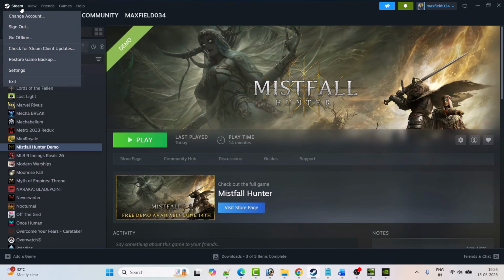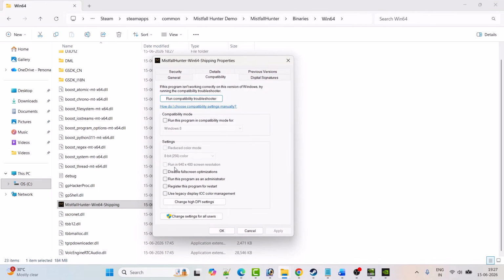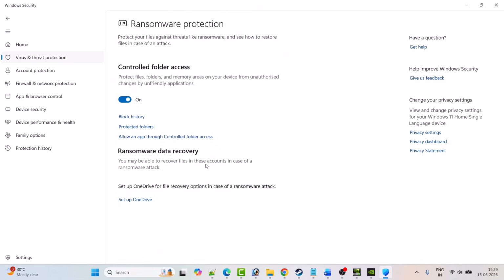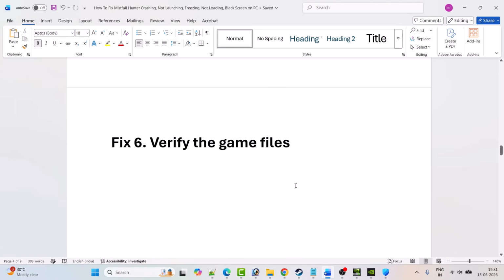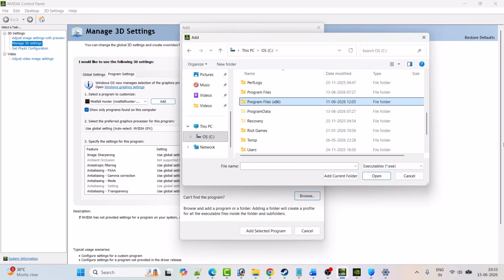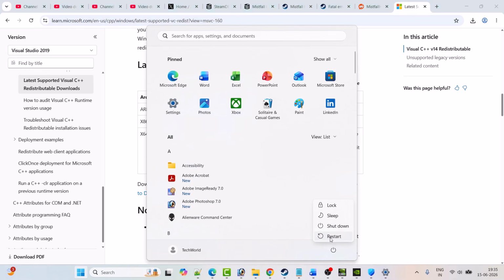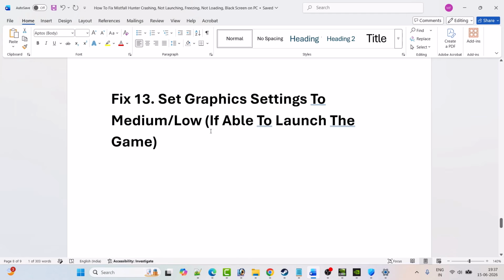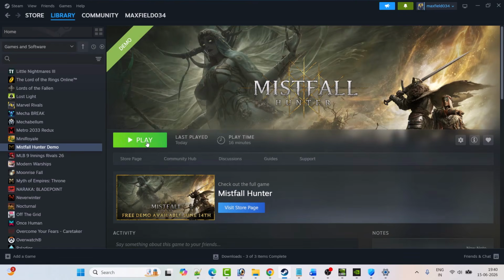Fix Mistfall Hunter Crashing/Crash To Desktop/Crashes at Startup on PC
How To Fix Mistfall Hunter Crashing at Startup Error on PC. How To Fix Mistfall Hunter Crash To Desktop (CTD) or Crashing on PC.